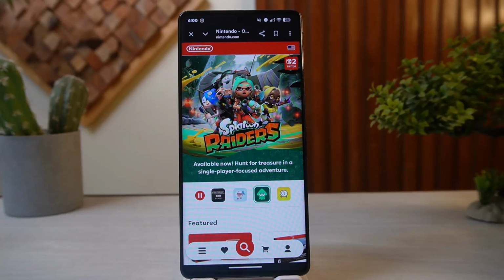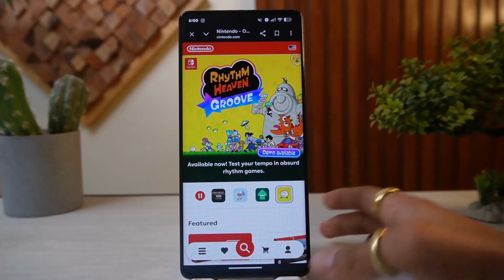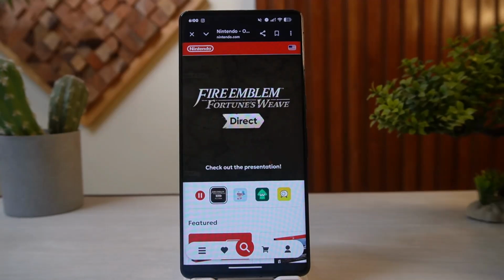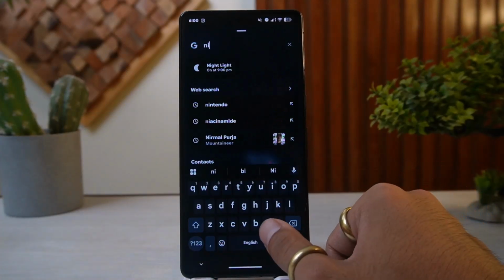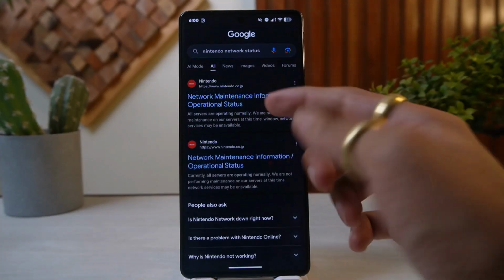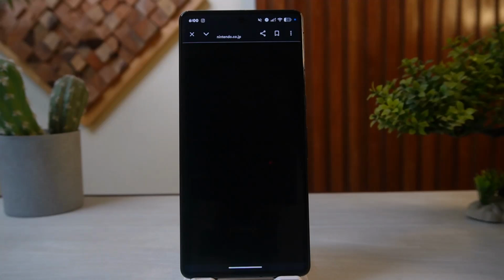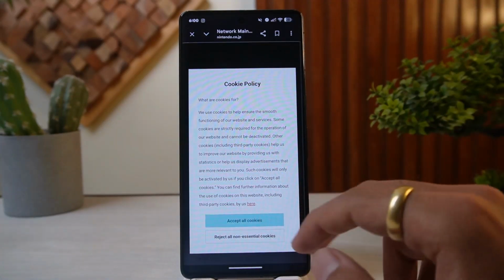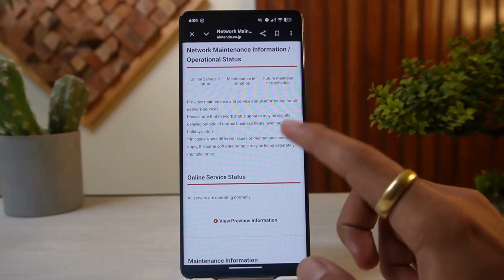How to Fix Nintendo Login Error Step by Step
Having trouble signing in to your Nintendo Account? In this video, you'll learn how to fix Nintendo login errors step by step using simple troubleshooting methods. Whether you're unable to log into your Nintendo Switch, Nintendo eShop, or Nintendo Account, this guide will help you identify common causes and get back online.

This tutorial explains how to check the official Nintendo Network Status page to see if there are any server outages or scheduled maintenance affecting login services. You'll also learn how to clear your Nintendo Switch cache by opening System Settings, navigating to System, selecting Formatting Options, and choosing Clear Cache. These steps can help resolve temporary login issues caused by cached data or network-related problems.

If you're wondering how to fix Nintendo login errors, troubleshoot Nintendo Account sign-in issues, or resolve Nintendo Switch connection problems, this guide covers the most effective solutions. If the issue persists after checking server status and clearing the cache, you may also want to verify your internet connection, confirm your account credentials, or update your Nintendo Switch system software.

We hope this Nintendo login error troubleshooting tutorial was helpful.